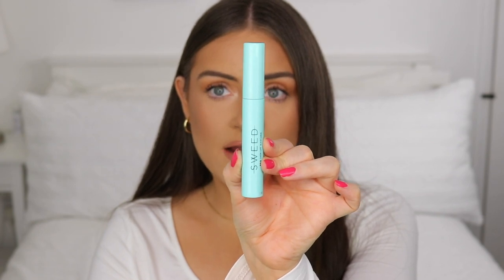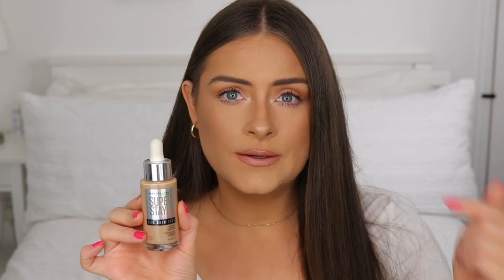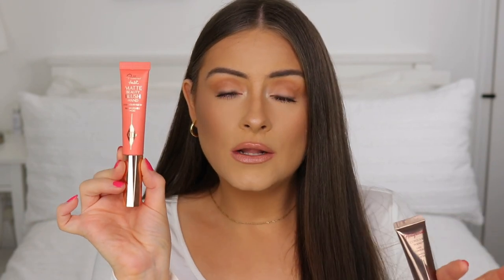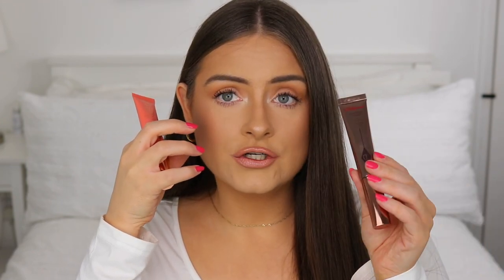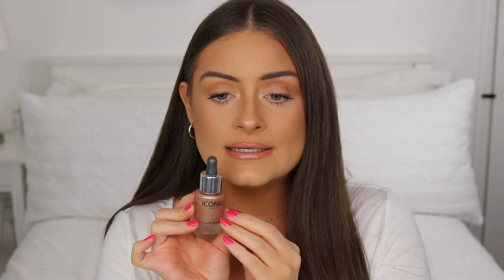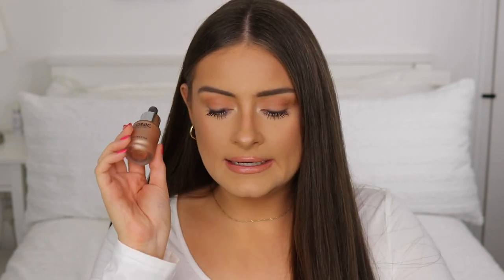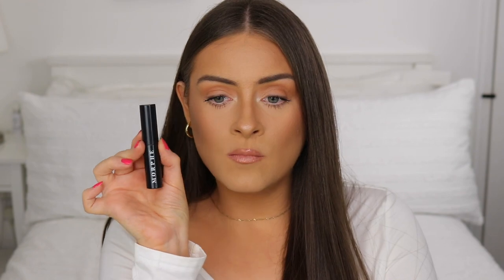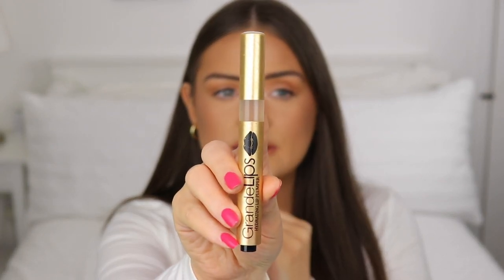WHATS IN MY MAKEUP BAG | Spring Edition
Today I share whats in my makeup bag! As it’s Spring I’ve decided to switch things up in my everyday makeup routine. I want to incorporate more glowing, illuminating, luminous finish products to my routine, so I’ve added new makeup to my bag!

WHATS IN MY MAKEUP BAG

MAYBELLINE Super Stay 24hr Skin Tint in shade 23
Charlotte Tilbury Matte beauty blush wand in peach pop * ££ OFF at Sephora UK with code JODIECSPH excludes some brands *
Bobbi Brown Skin Full Cover Concealer in cool sand
Sweed Pro Lash Lift Mascara * also inside the LOOKFANTASTIC Beauty Egg
Charlotte Tilbury Hollywood contour wand fair/medium
Dior Backstage Face & Body Powder no Powder in 4n (to bronze)
Anastasia Pro Pencil Base 1
Anastasia Clear Brow
Benefit Cosmetics Precisley My Brow brow pencil in 3.5 medium brown
By Terry Lip Balm
MAC Oak lip liner
MAC Yash lipstick
MAC Cosmetics Honey Love Lipstick
SHEGLAM Dynamatte Boom Long-Lasting Matte Lipstick ENCORE ENERGY

SEPHORA UK: JODIECSPH